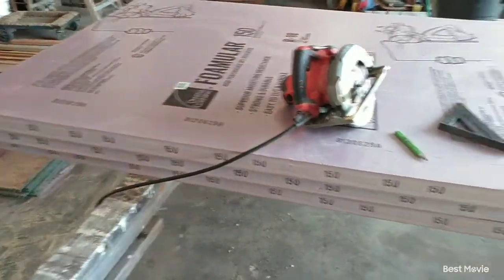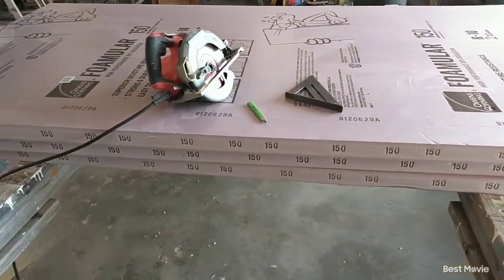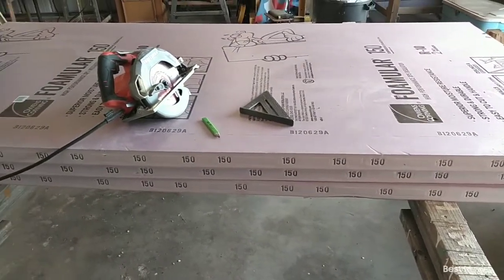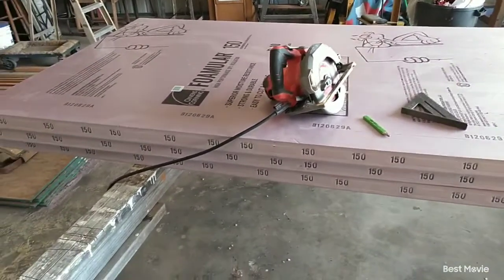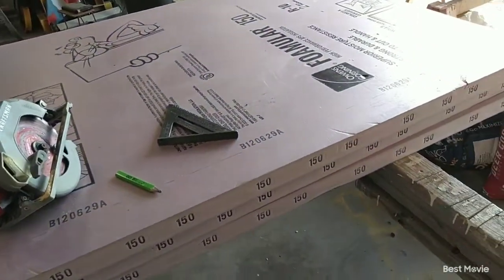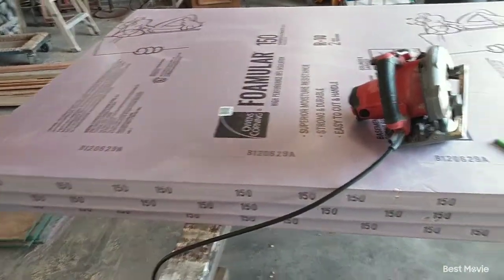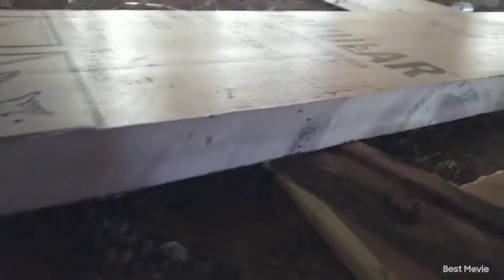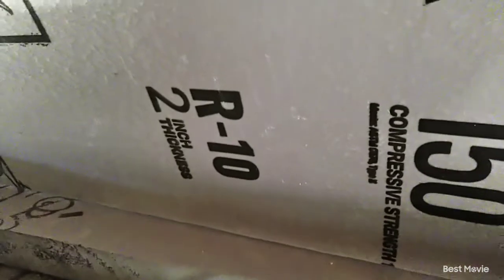DIY Insulation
finishing up insulating our pier and beam foundation with 2" foam board insulation after snowmageddon.